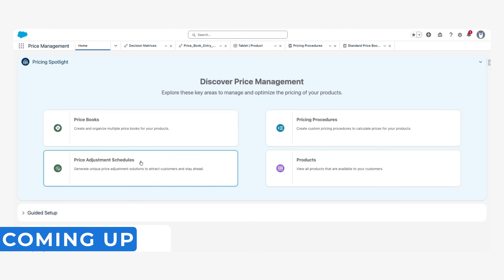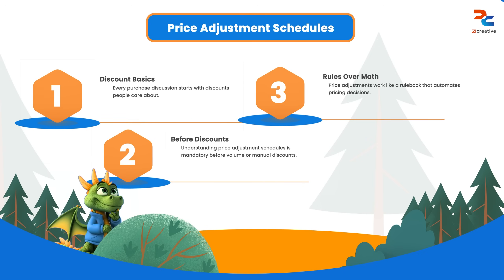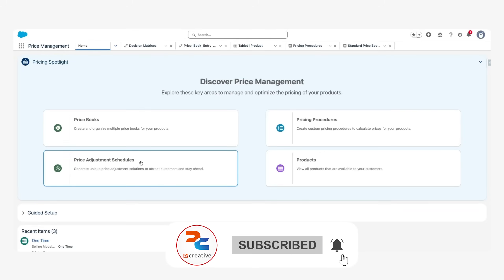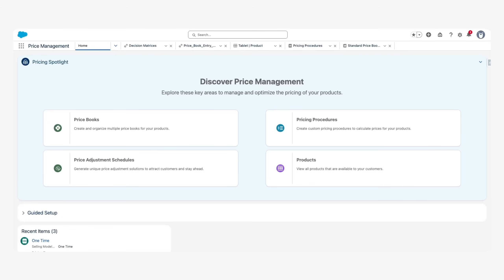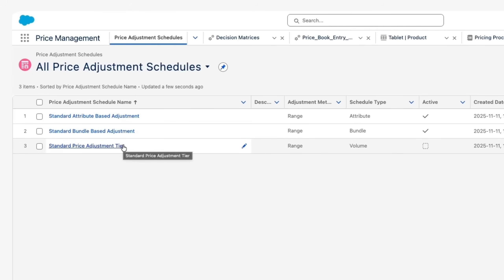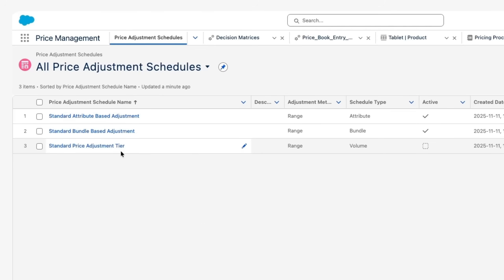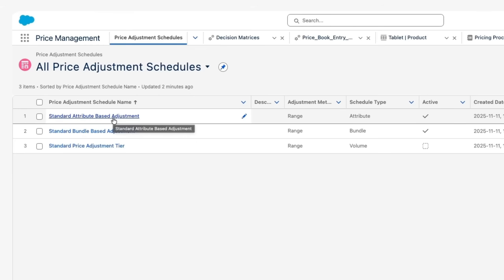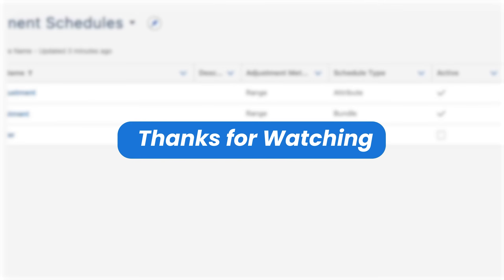Price Adjustment Schedules and Discount Explained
Learn how to configure Price Adjustment Schedules and discounts in Salesforce to handle complex, rule-based pricing for Revenue Cloud and CPQ. This tutorial explains the core concepts, different adjustment types, and how they impact final customer pricing across quotes and products.

See how Standard Price Adjustment Tiers apply fixed or percentage-based changes, how Standard Attribute-Based Adjustments respond to product attributes or configuration choices, and how Standard Bundle-Based Adjustments modify prices when products are sold as part of a bundle. By the end, you’ll understand where price adjustments fit in the overall pricing procedure and how to use them to implement scalable, configurable discounting and uplift strategies in Salesforce.

0:00 Introduction
0:18 Price Adjustment Schedules
2:17 Types of Price Adjustment Schedules
2:52 Standard Price Adjustment Tier
3:34 Standard Attribute Based Adjustment
4:30 Standard Bundle Based Adjustment